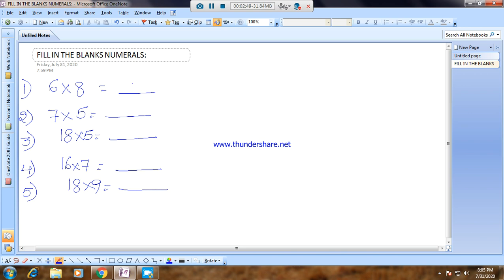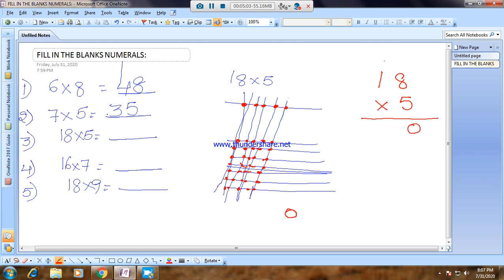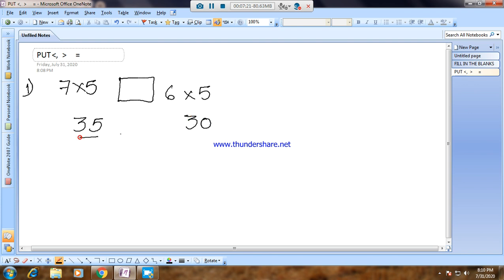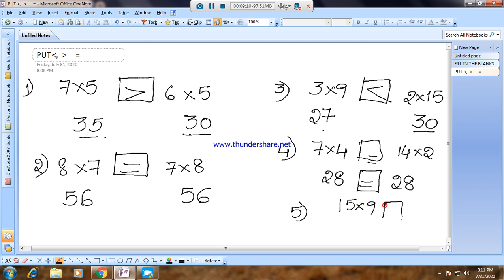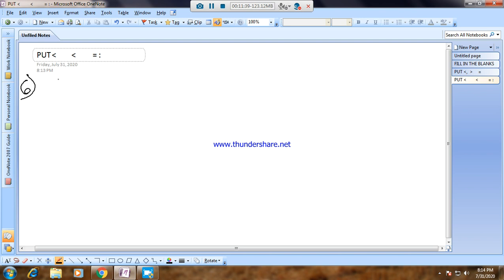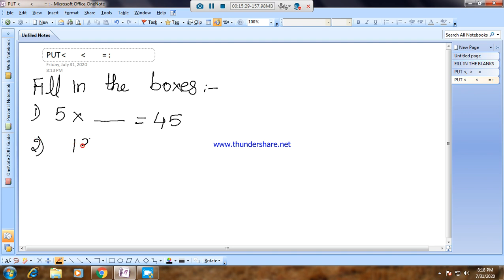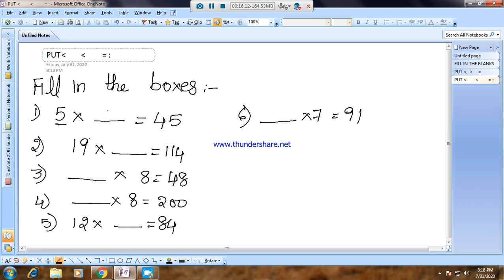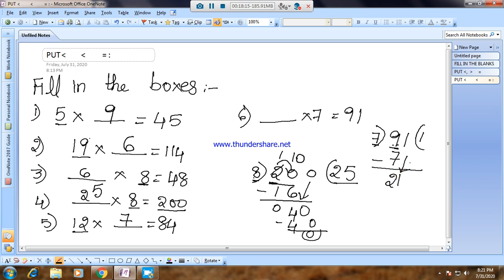Fill in the blanks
Fill in the blanks using multiplication tables